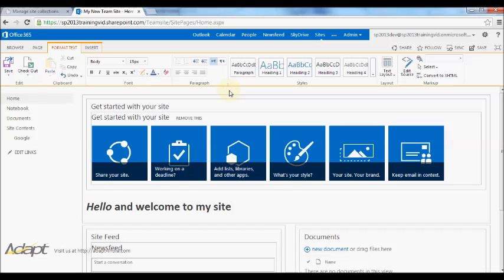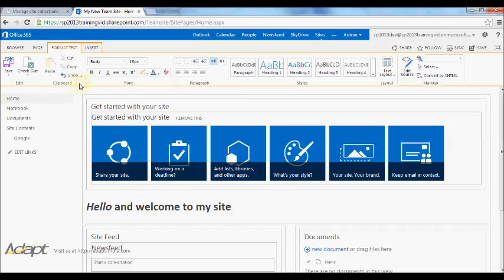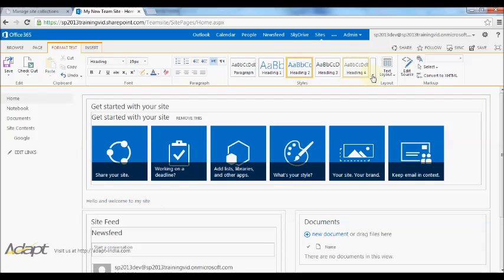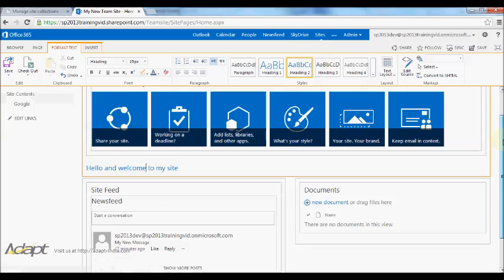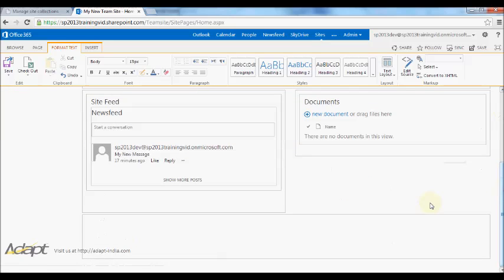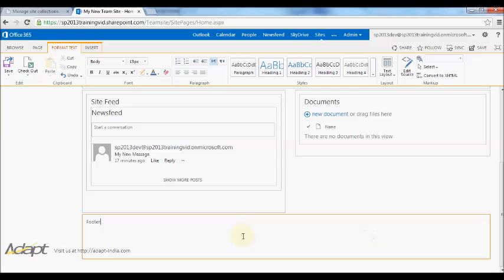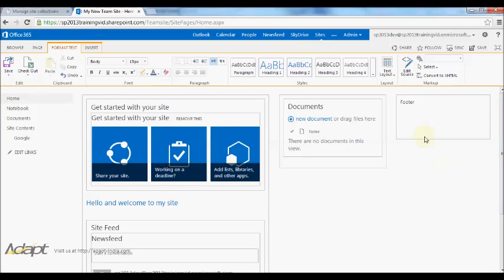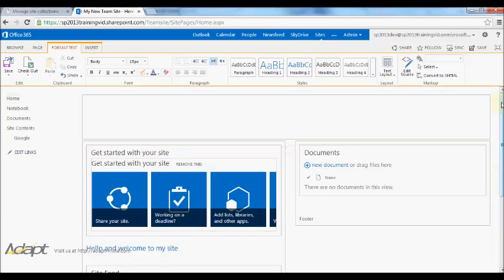Editing a Page-Formatting Options-Training Video 5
aims at spreading and imparting knowledge of new technologies like Microsoft Sharepoint 2013 .